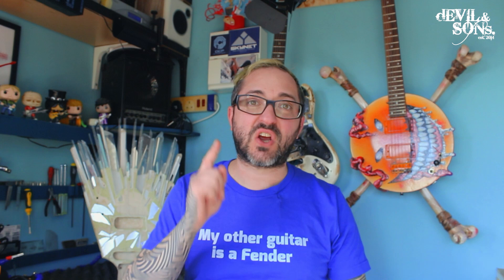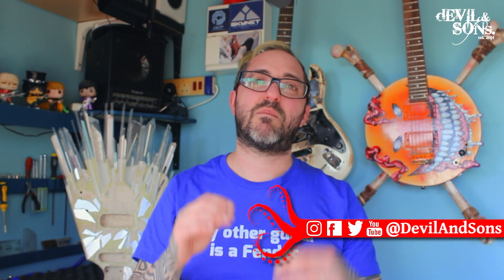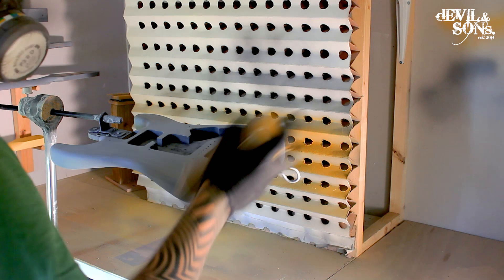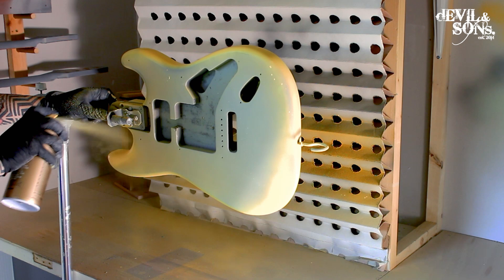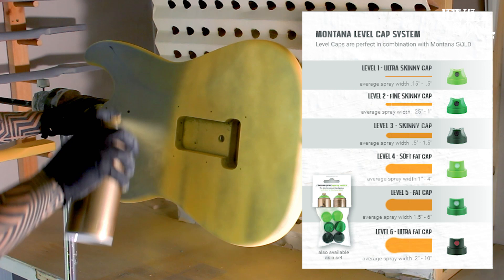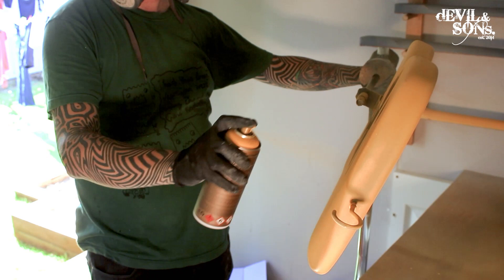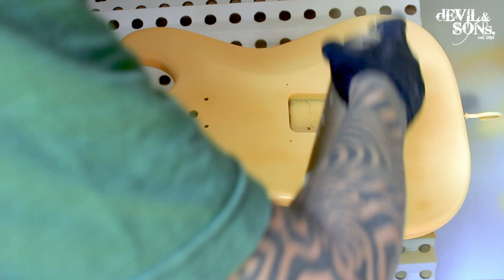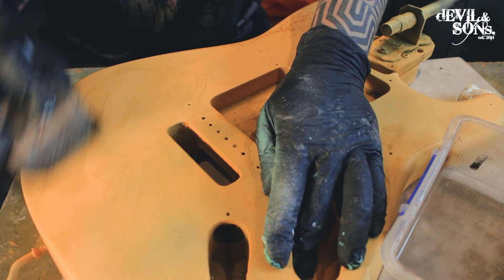How to paint a guitar with Montana Gold spray paints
Tip a tea and support me Montana Gold rattle can paints are brilliant, they come in such a wide range of colours, but they aren't designed for use on a guitar. Here Daniel explains just how you can use them.